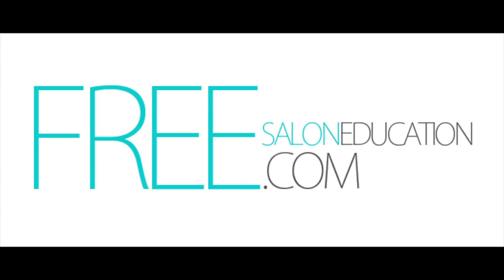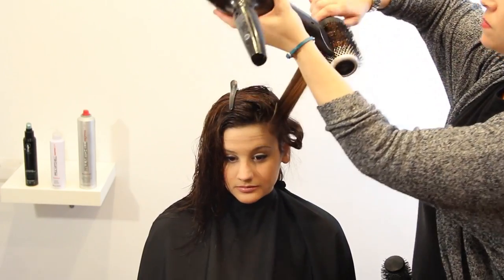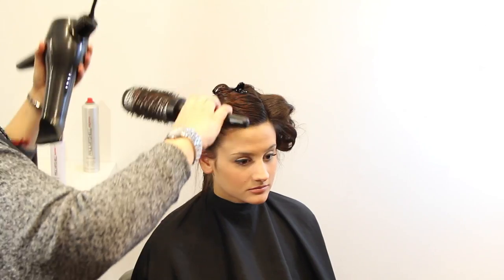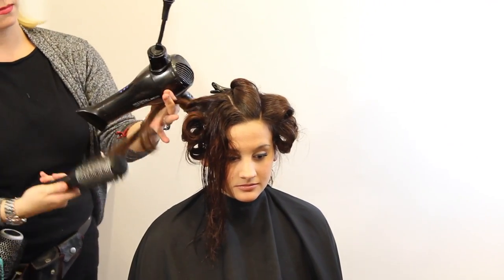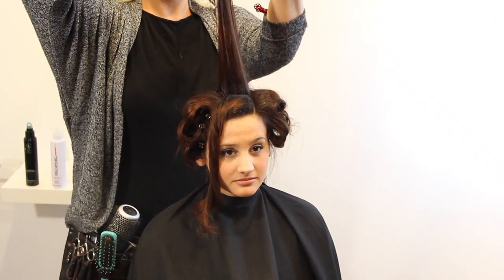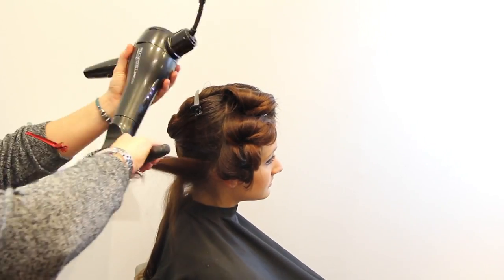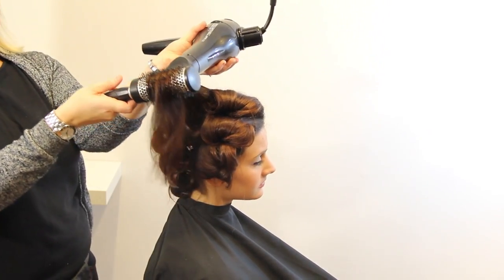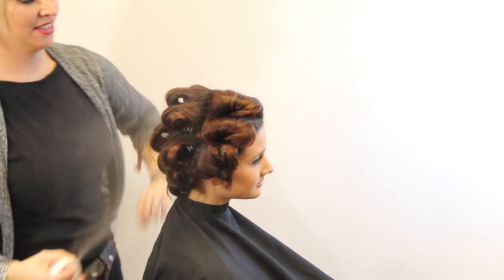HOW TO BLOW DRY YOUR HAIR WITH A ROUND BRUSH - BLOW-OUT STEP BY STEP TUTORIAL